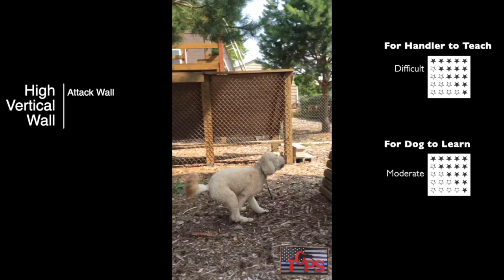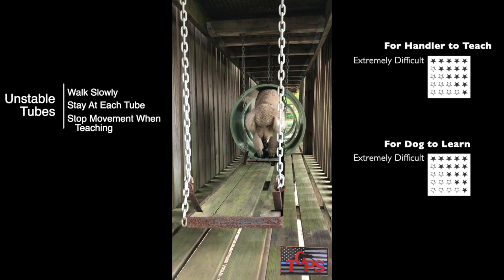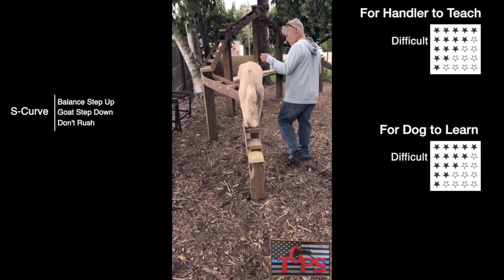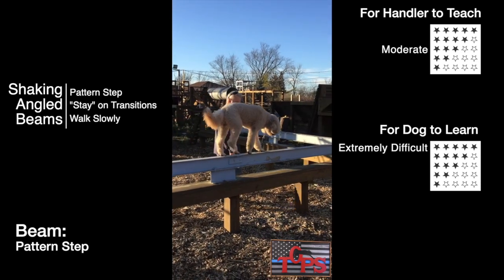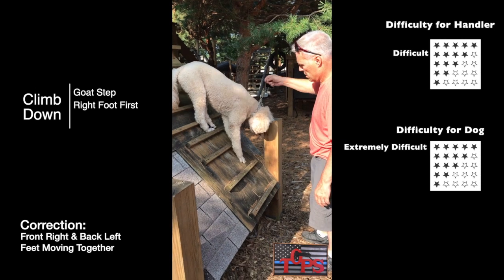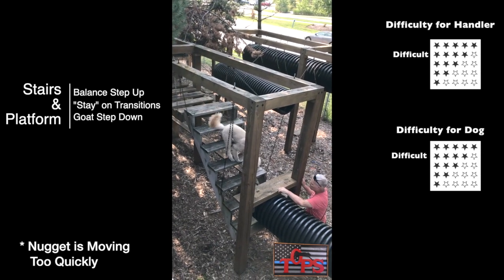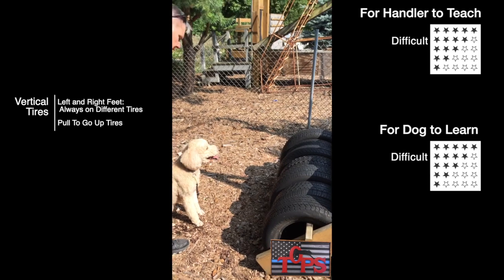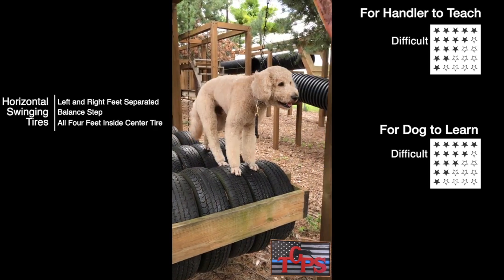Level 3 Dog Obstacle Course at Tops Kennel. Featuring Nugget.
Dog Obstacle Course Level 3 at Tops Kennel. Showing K9 obstacles with Nugget. These are hard canine obstacles.